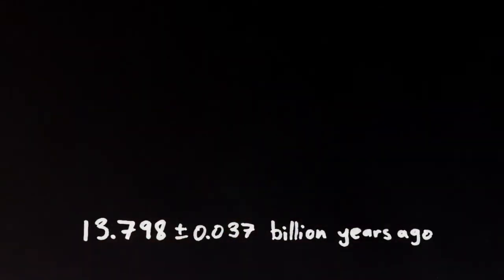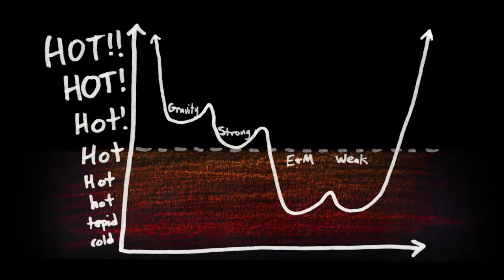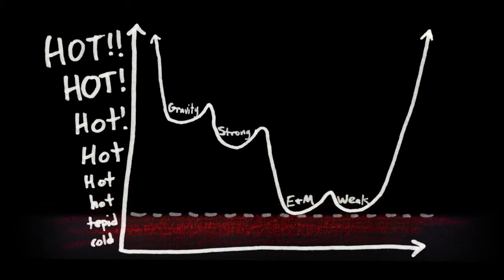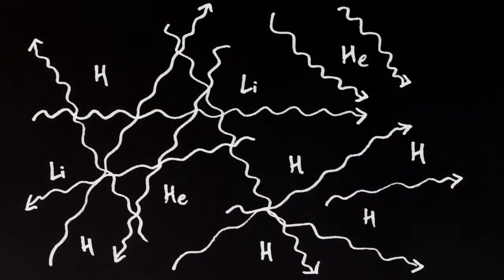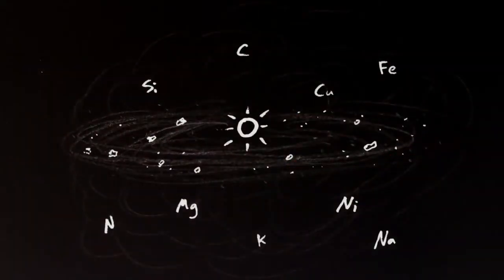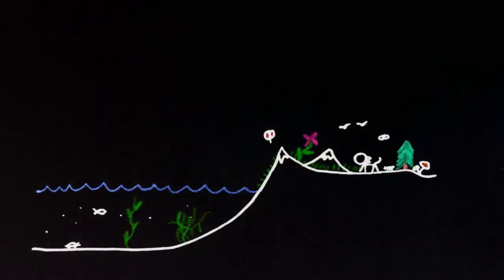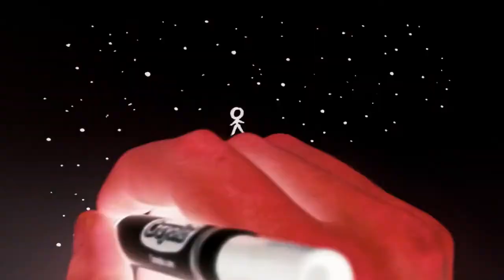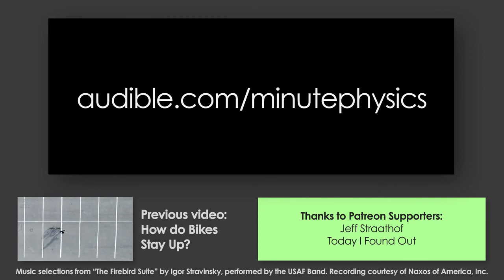История Вселенной за 8 минут | Документальный фильм